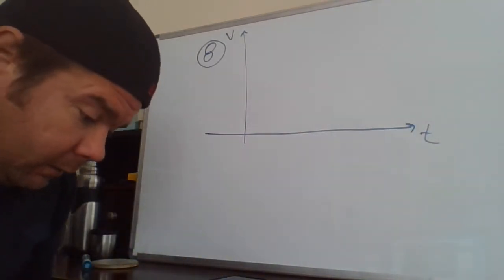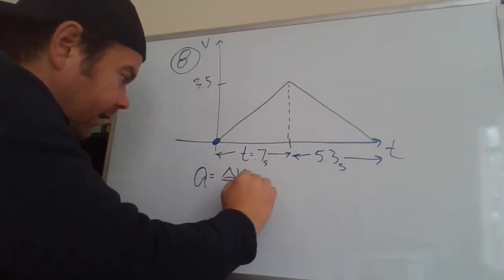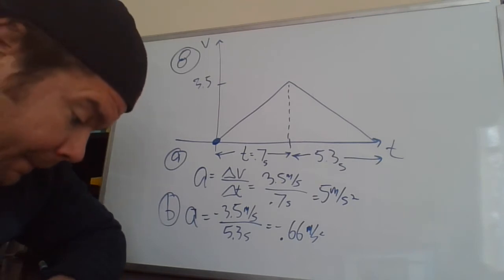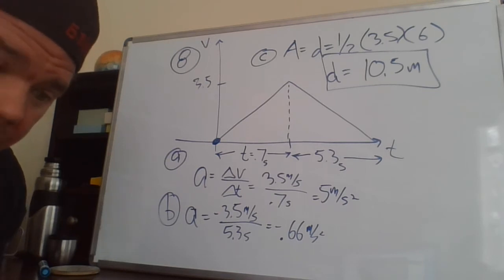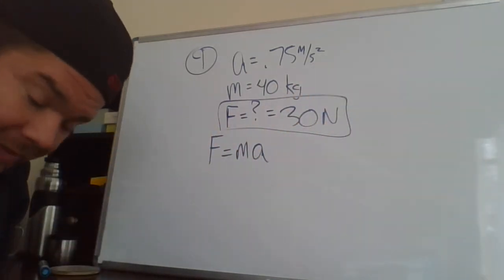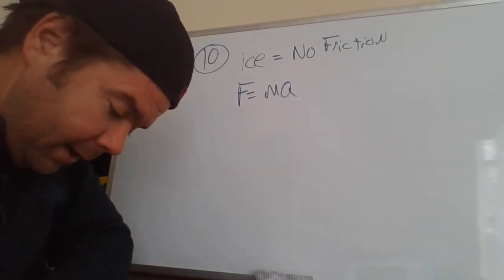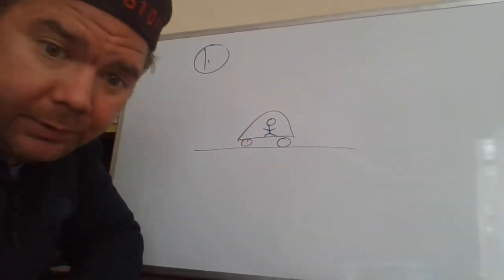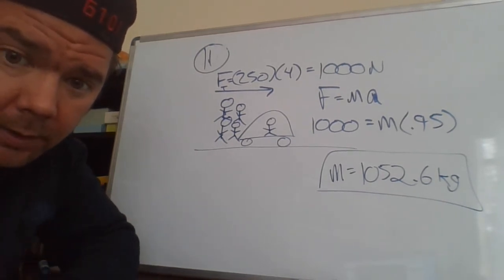F20 T$ Talks About the Final Exam Review - Page Three